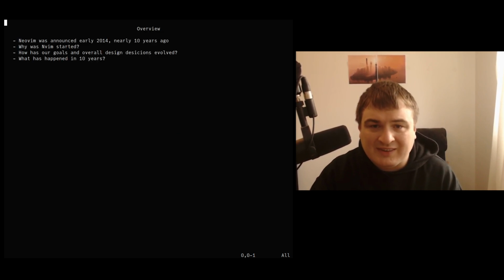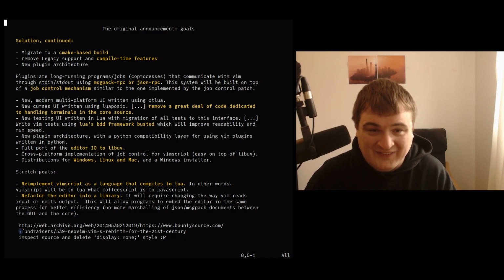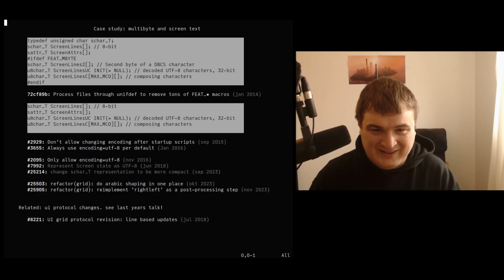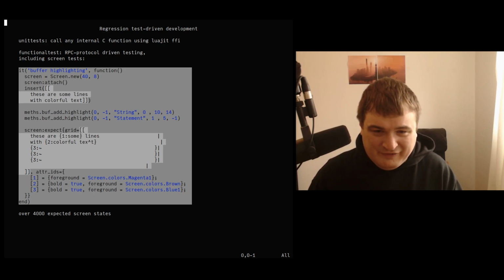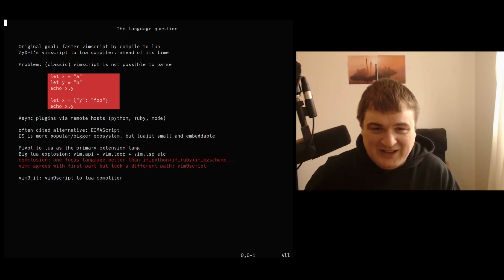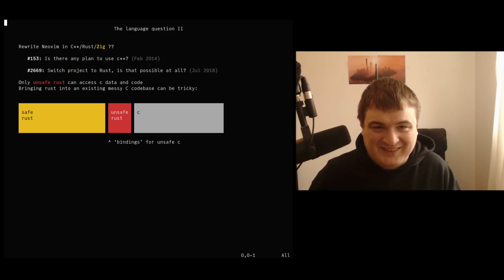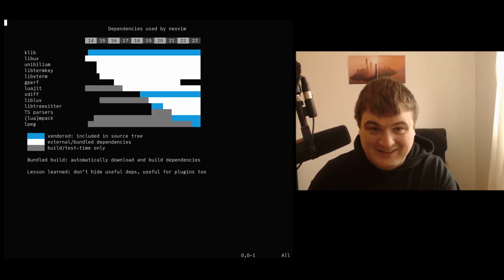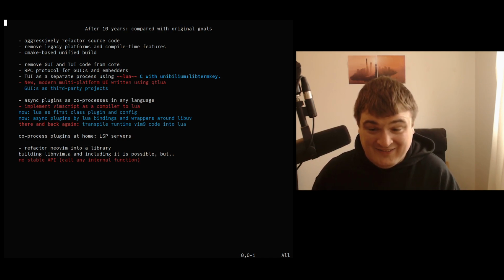bfredl talks about 10 years of Neovim - Neovimconf 2023